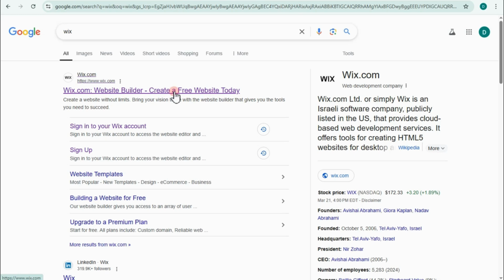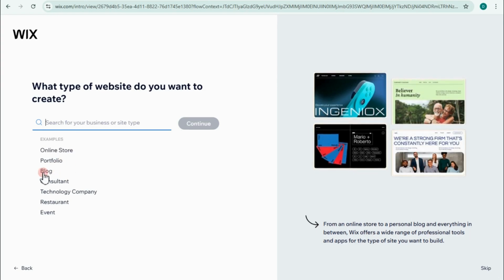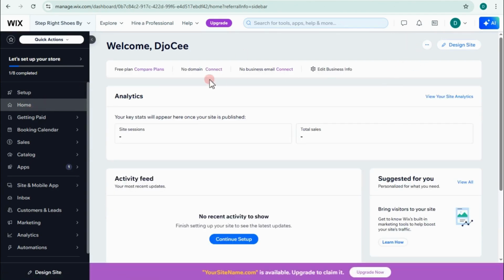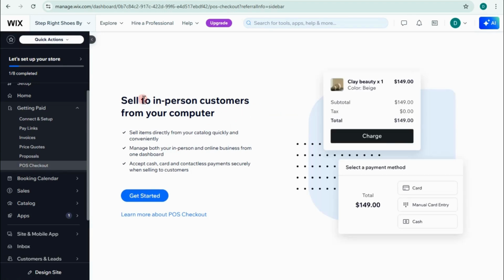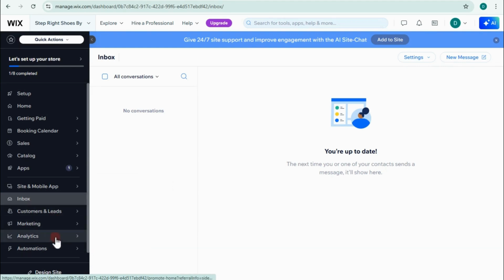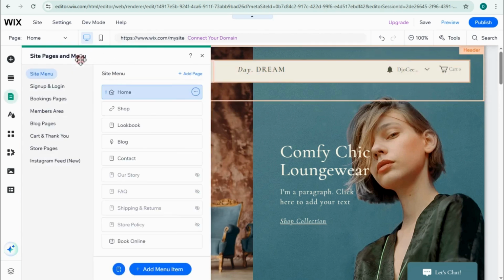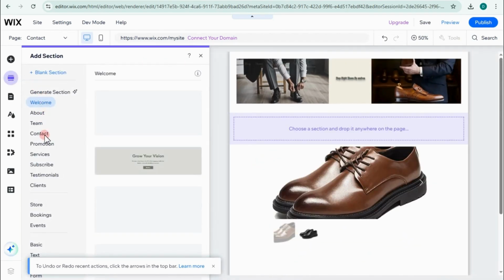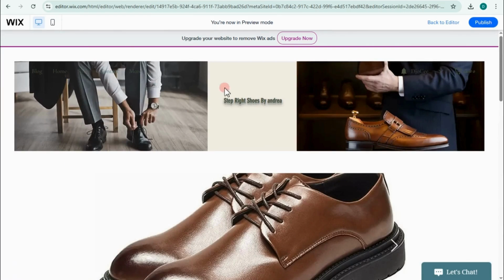How to Build a Website from Scratch in Wix | Wix Tutorial (2027)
Want to create a website from scratch using Wix? This step-by-step tutorial will guide you through the entire process, from choosing a template to customizing your site for a professional look. Whether you're building a personal blog, business website, or portfolio, Wix makes it easy with its drag-and-drop editor.

In this tutorial, you'll learn:
How to start a new website project on Wix
How to customize layouts, fonts, colors, and navigation
How to add pages, images, and interactive elements

Follow these steps to design and launch a fully functional website on Wix, even with no prior experience. Start building today!